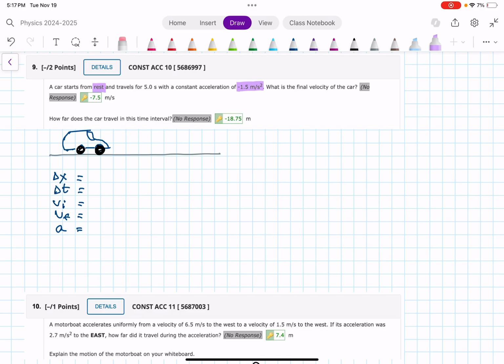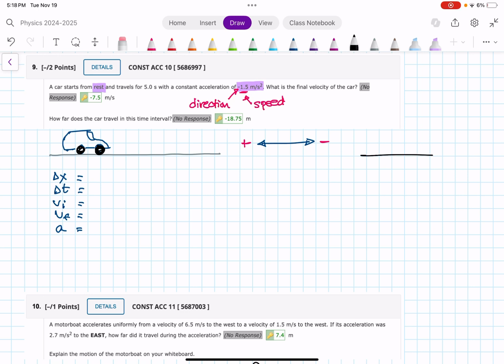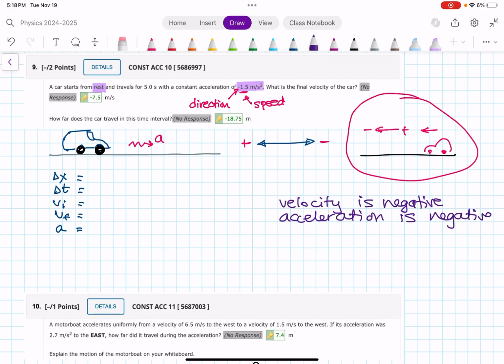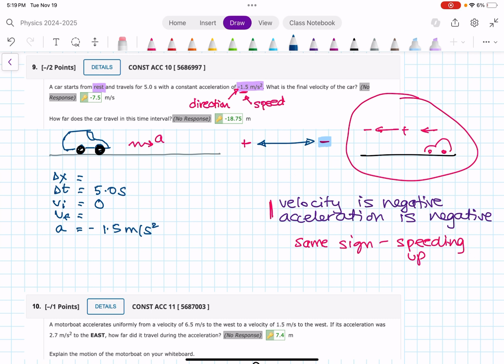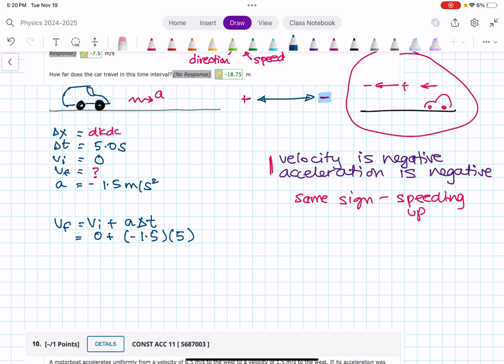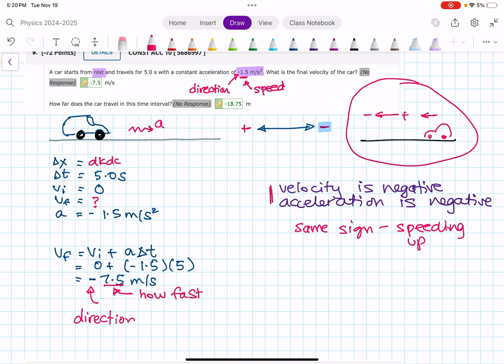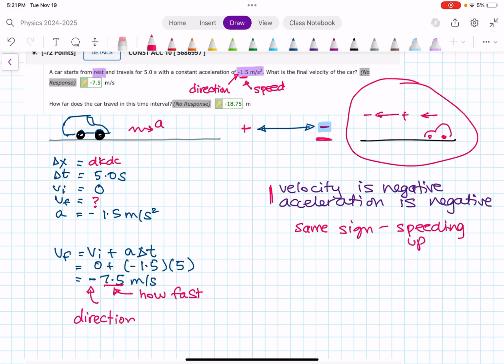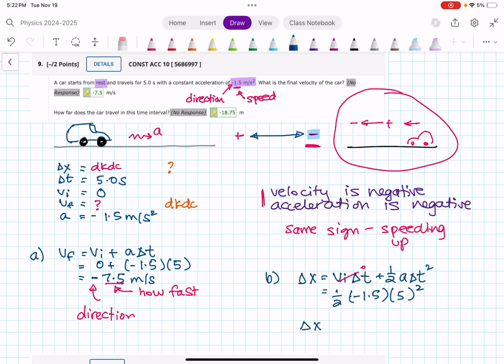Const acceleration 9